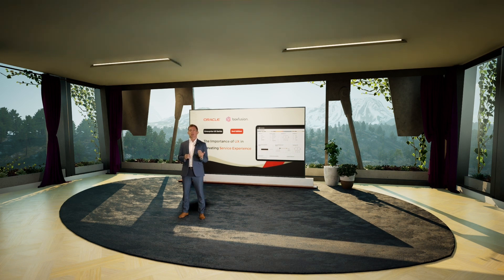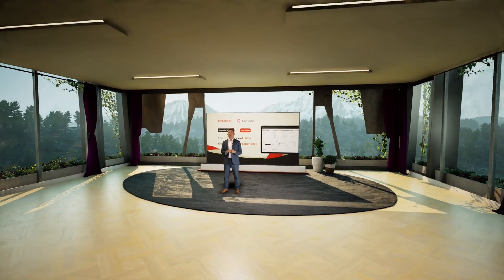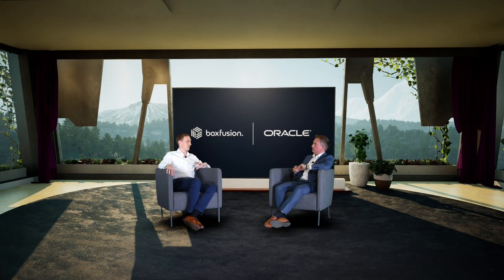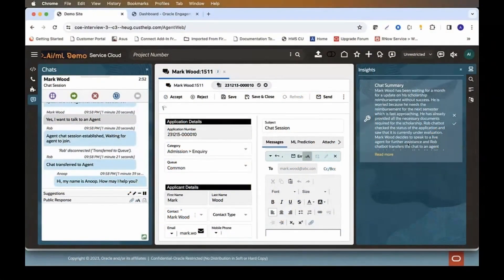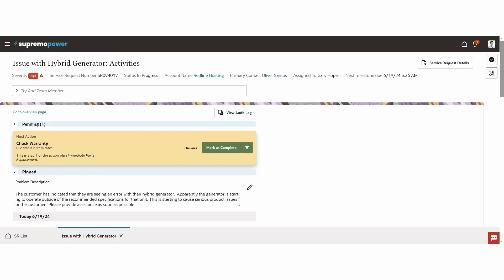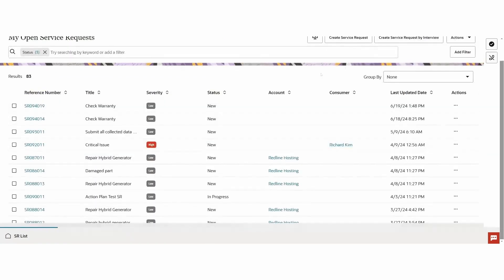The Importance of UX in Elevating Service Experience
Our second enterprise UX  event with Oracle focuses on the customer service area, and how organisations in both B2B and B2C environments can boost efficiency, through increased consideration of UX when implementing technology.

The session will include product demonstrations and customer case studies in this critical area.

Here’s what we’ll cover:
- Importance of User Experience in delivering great service experience (B2B and B2C)
- Creating an enterprise service design that delivers customer delight
- Leveraging AI-powered chatbots in conversational service experience
- Oracle B2B Service Demo and Capabilities

Speakers:
- Melinda Uhlan, Director, Product Management, Oracle
- Dan Raper, Industry-leading Enterprise UX Expert , Boxfusion
- Jake Patterson, Conversational AI Specialist, Boxfusion
- Andy Stevens, Co-founder, Boxfusion – Leading Oracle CX Consultancy